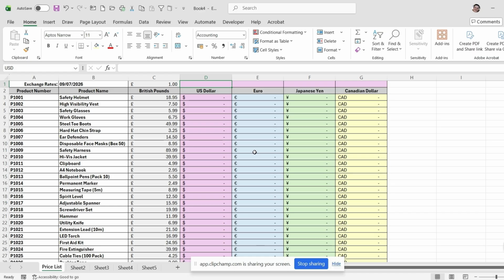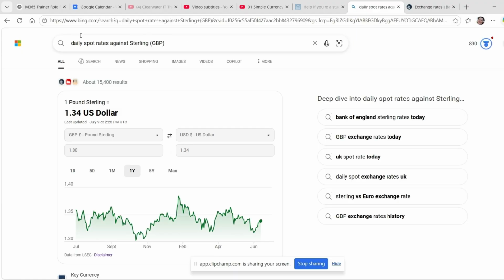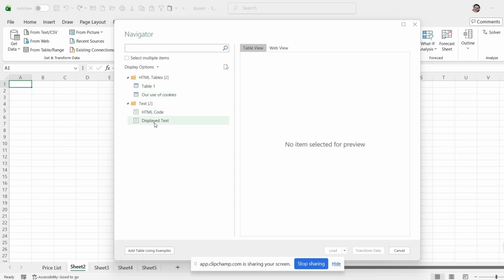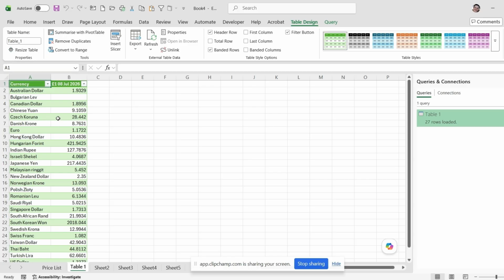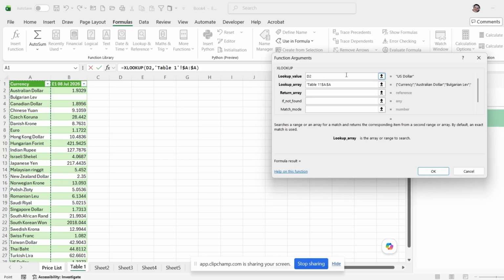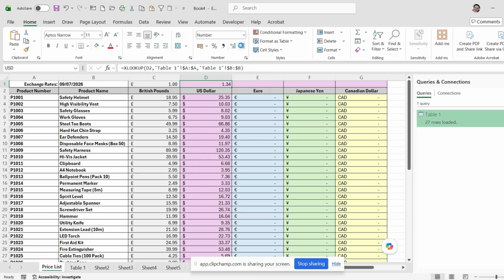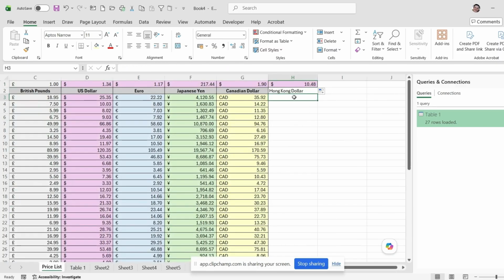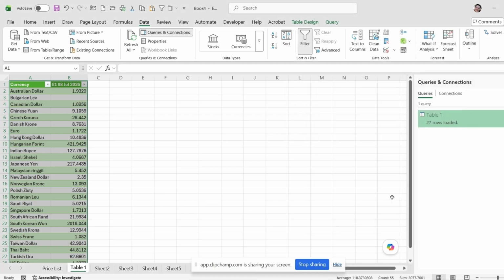03 Convert Currencies in Excel Using Live Bank of England Data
In this video, we'll build a live currency conversion workbook in Excel using exchange rate data from the Bank of England.

We'll connect Excel to the Bank of England website, clean the imported data in Power Query, remove the columns we don't need, and load a simple exchange rate table back into Excel. We'll then use XLOOKUP to find the correct currency rate and convert our product price list automatically.

This video also builds on the earlier exercises in the series. We'll keep the rounding formula from the previous lesson so each currency displays to the right number of decimal places, and we'll reuse the consistent formatting created with Cell Styles.

Finally, we'll look at refresh settings so the exchange rates can be updated manually, every 60 minutes, or when the workbook is opened.

In this video you'll learn:

Connecting Excel to live web data
Importing Bank of England exchange rates
Cleaning data with Power Query
Removing unwanted columns
Loading query results into Excel
Using XLOOKUP with live exchange rates
Converting GBP prices into multiple currencies
Refreshing web data in Excel
Setting a refresh interval
Refreshing data when opening the file

It really helps the channel and lets me know what you'd like to see next.